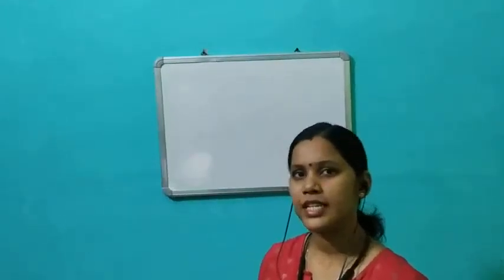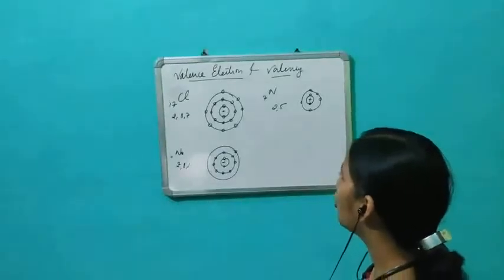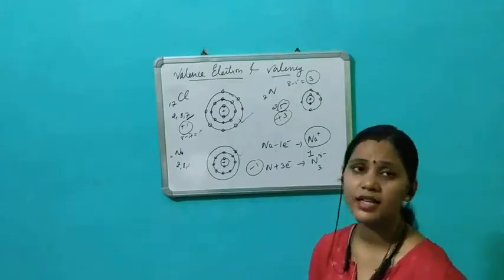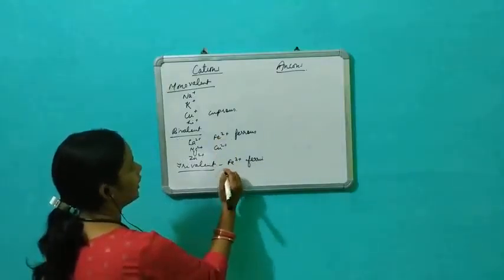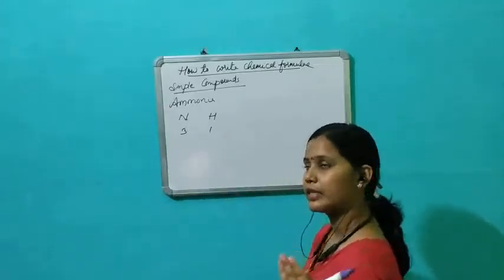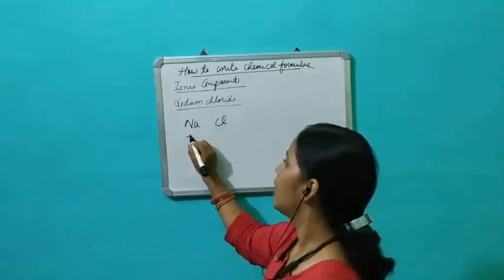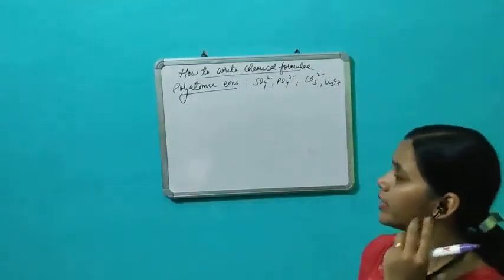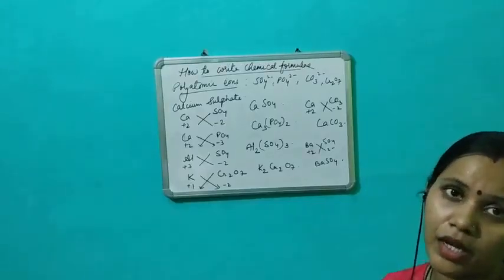Atoms and molecules -part8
Chemical formulae